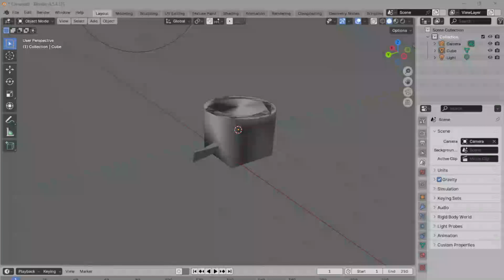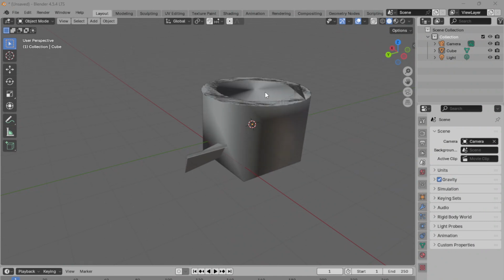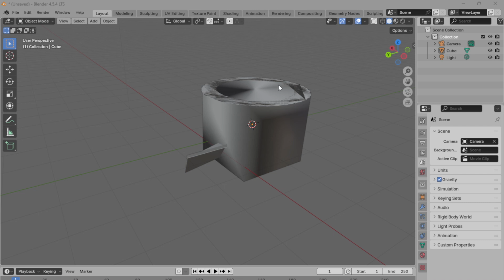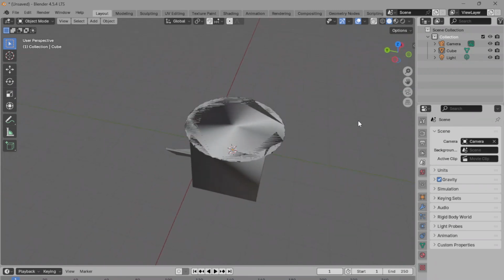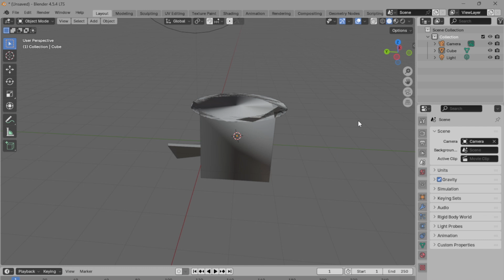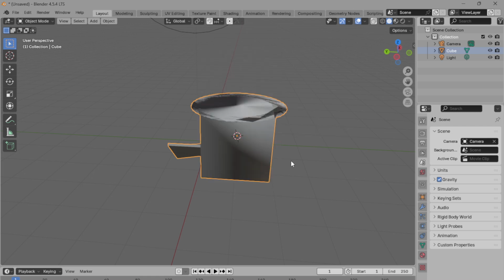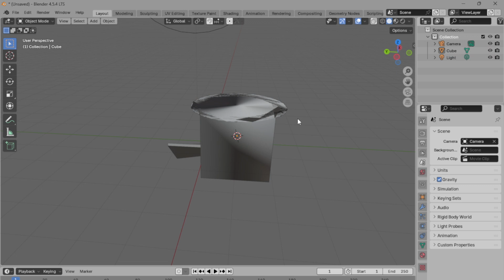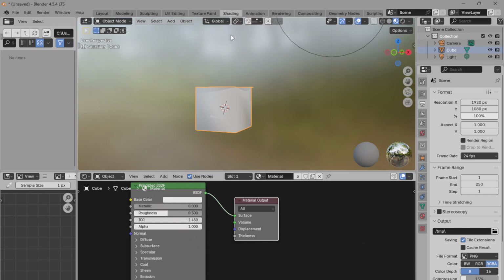How to Make Complex Materials in Blender [2025 Guide]